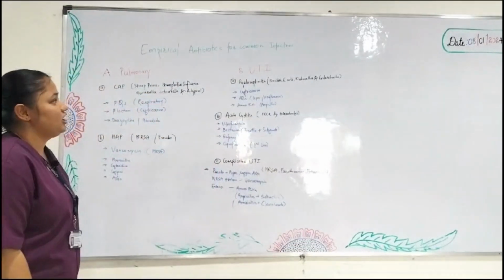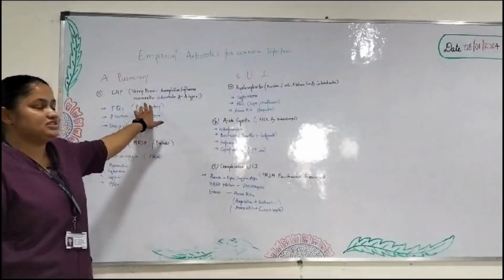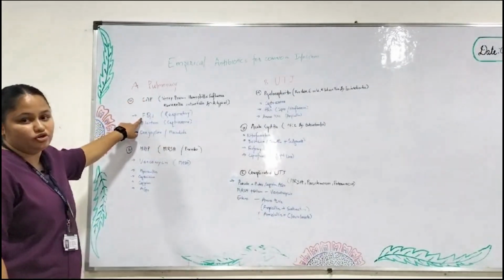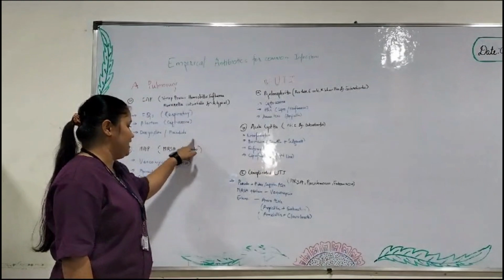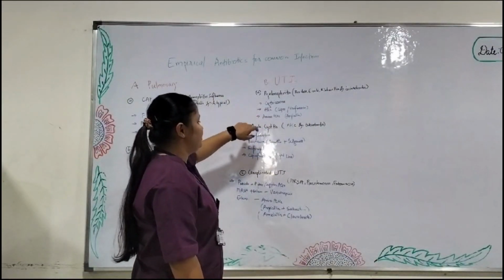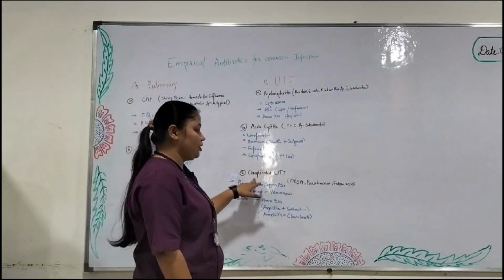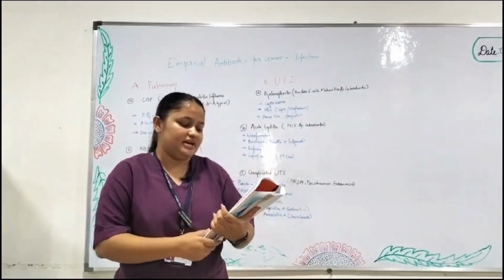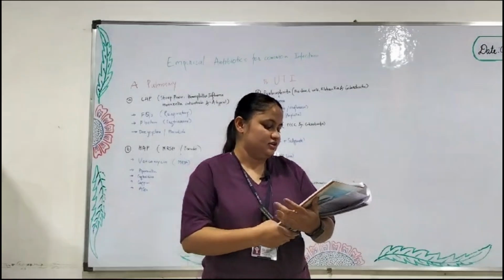EMPERICAL ANTIBIOTIC FOR COMMON INFECTION BY KREETI SAPKOTA